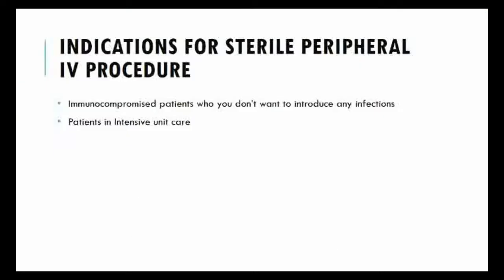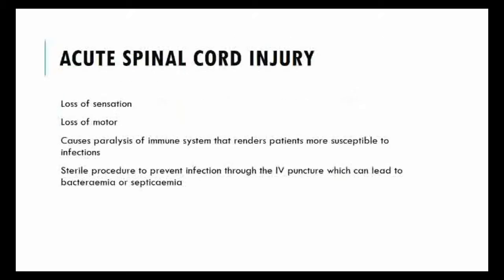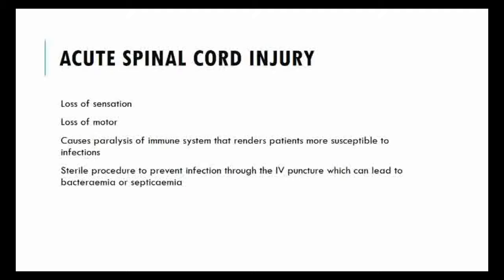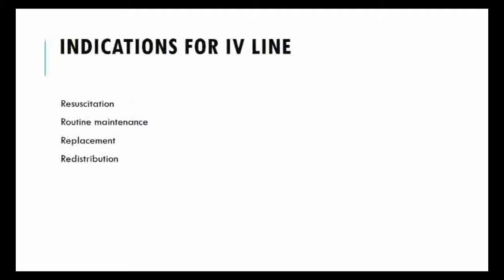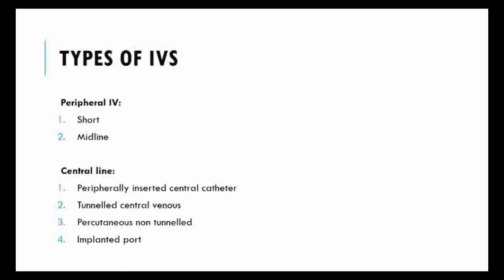Sterile IV insertion